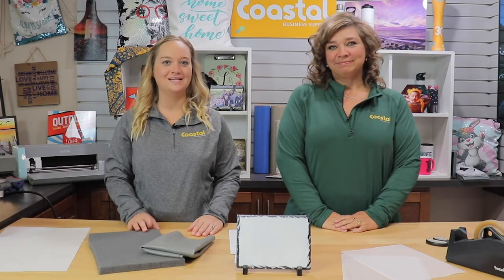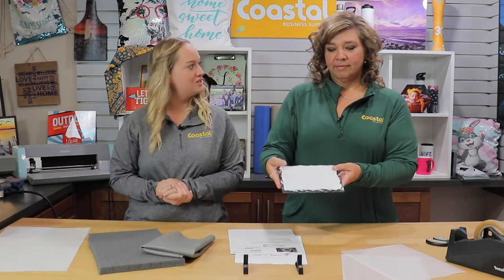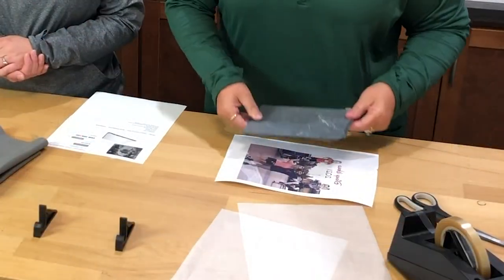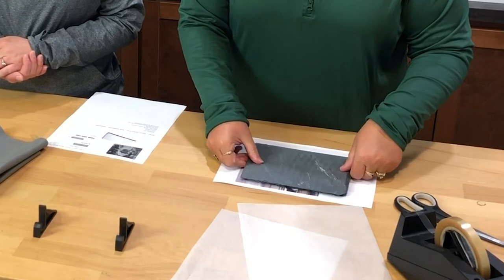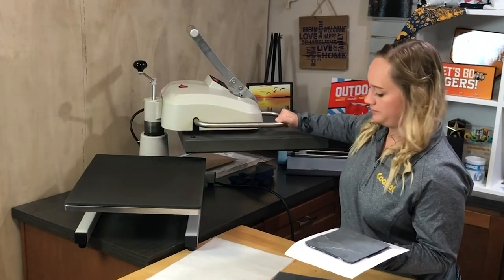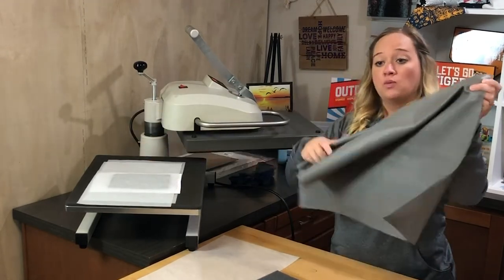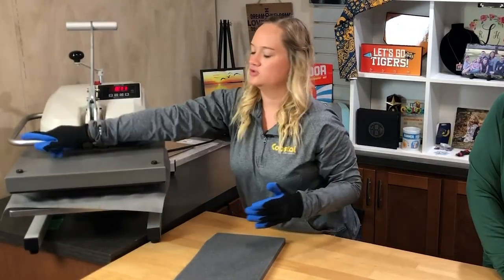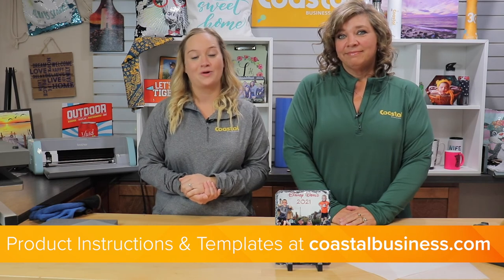How to Decorate the 6" x 8" Sublimation Rock Slate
In this short video tutorial, we will show you how to decorate the 6" x 8" Sublimation Rock Slate.